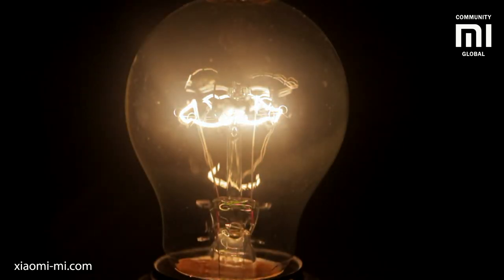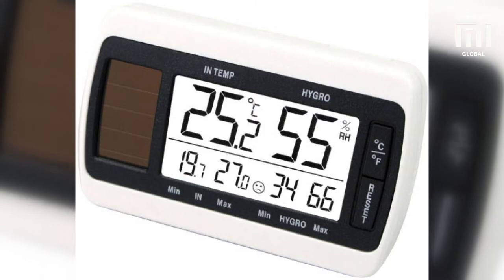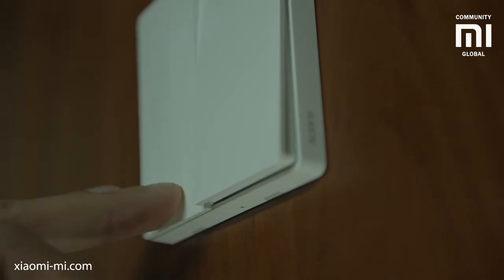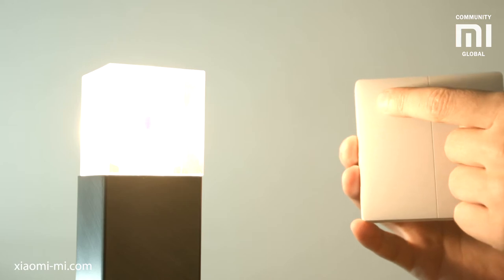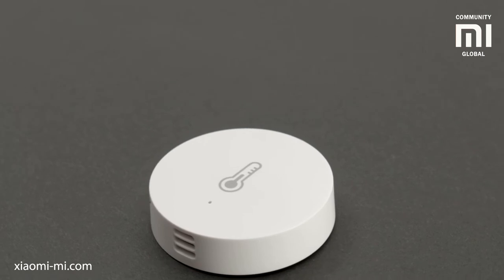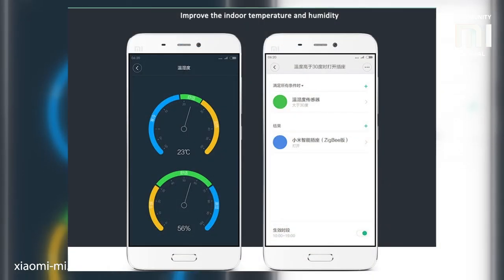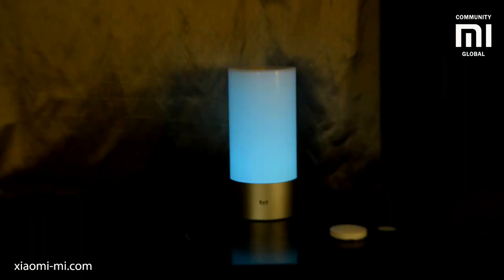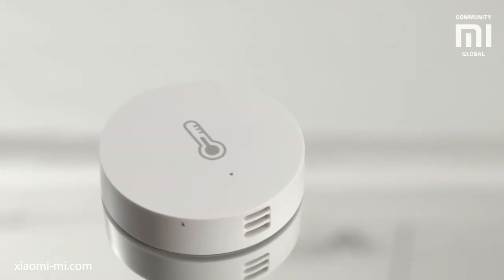Smart Home Part 1 — Light Control Set and Smart Socket